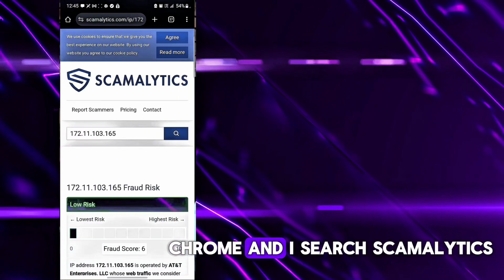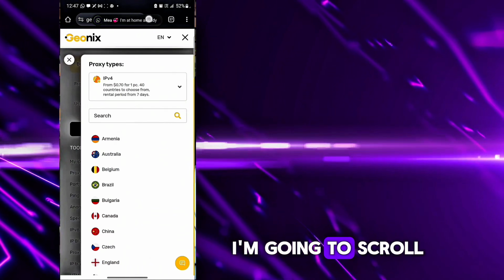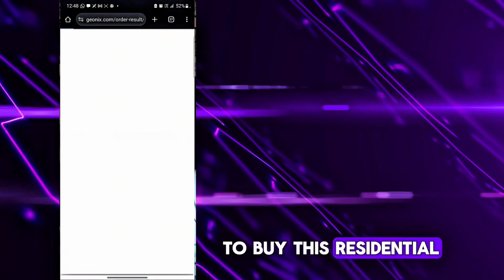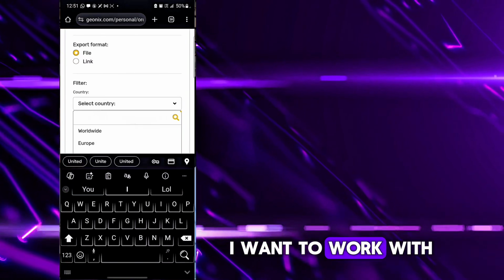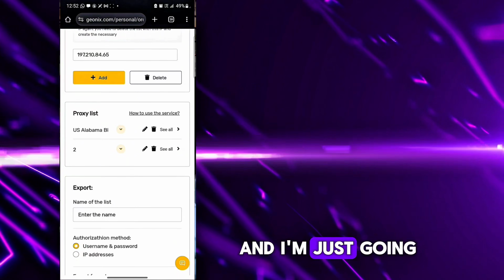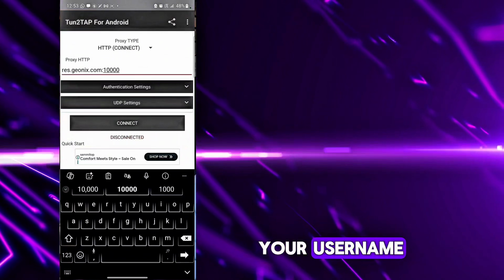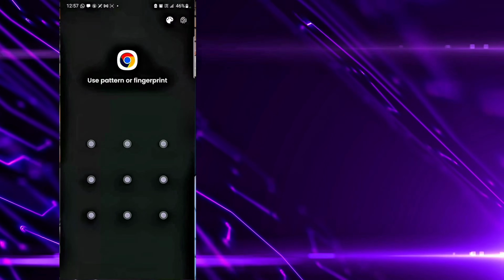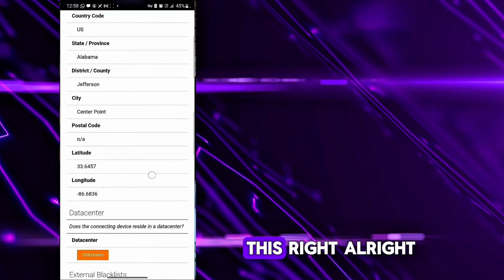How to Change Your IP Address to Access High Paying Surveys Step by Step Guide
Are you tired of getting low-paying surveys or constantly getting disqualified the moment you sign up? The real problem is NOT your profile… it’s your IP address. In today’s video, I’ll show you how to change your IP address to access high-paying surveys, the same way people in the US, UK, and Canada do — even if you’re in Nigeria or any other country.

This is a step-by-step guide where I break down exactly how to use trusted residential proxies like Geonix, CherryProxy, and other verified proxy providers to help you access surveys that actually pay. Whether you’re using an Android phone or a laptop, you’re going to learn everything you need to start earning more with surveys.

Inside this video, you’ll learn:

🔥 How to change your IP address safely
🔥 How to access high-paying surveys from any country
🔥 The best residential proxy providers for beginners
🔥 How to avoid survey bans and disqualification
🔥 How to get a stable US or UK IP for surveys
🔥 How to use static and rotating residential IPs
🔥 Survey hacks Nigeria uses to earn more
🔥 How to earn $100 daily with surveys (the REAL method)
🔥 How to make money online in Nigeria with verified systems

This video is designed for beginners, students, and anyone looking to make money online fast, especially from Nigeria or other African countries where survey earnings are usually low. With the right IP setup, you can unlock survey opportunities you never had access to before.

If you’ve ever searched for things like:
• how to change IP address
• change IP address for surveys
• high paying surveys
• residential proxy tutorial
• trusted IPs for surveys
• online surveys Nigeria
• survey account approval
• how to avoid survey bans
• work from home Nigeria
• make money online Nigeria
• proxy guide for beginners
• how to change IP on Android phone
…this video will teach you exactly what you need.

By the end of the video, you’ll know how to configure your proxy settings, choose the right country, pick between static residential IPs and rotating proxies, and secure a clean IP that gives you access to better-paying survey platforms.

This is The Grind Academy — where we show you real, practical ways to make money online, not theories. Watch this video carefully, follow the steps, and you’ll immediately see the difference in the type of surveys you qualify for.